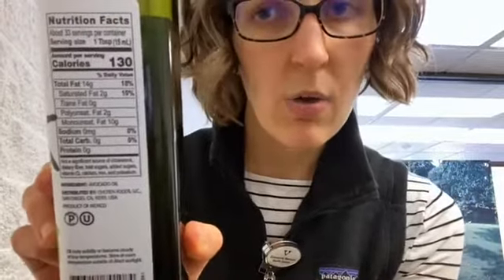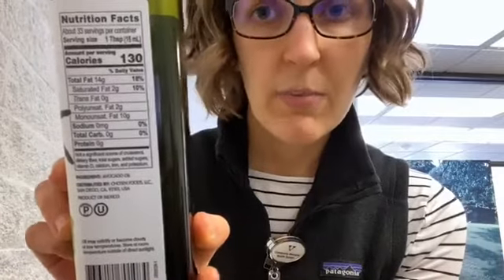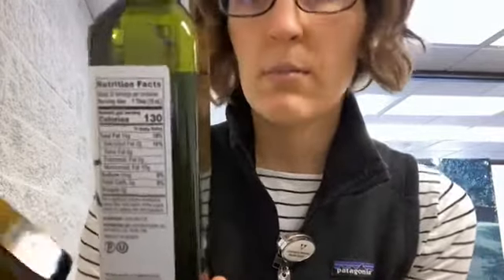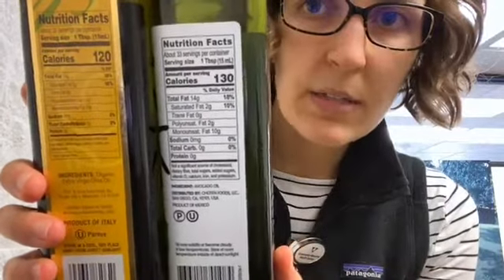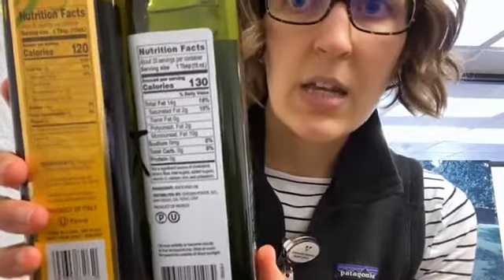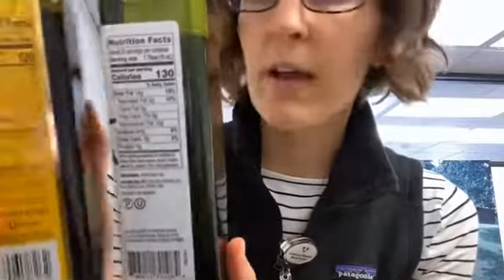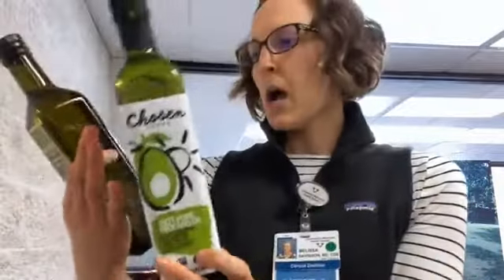Heart Healthy Nutrition - Oils (November 4, 2020)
Hello! This class was originally taught live on the Healthaware Facebook page on November 4, 2020 and has now been added here to the Healthaware YouTube channel to allow easier access for our community. Enjoy!